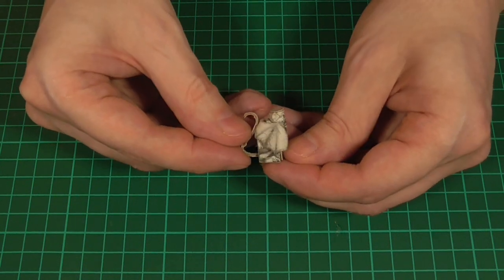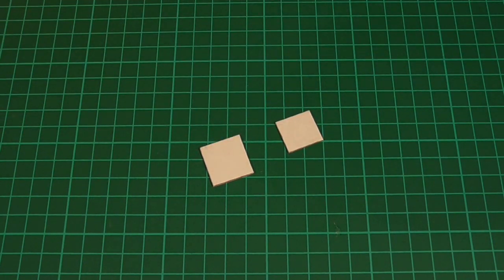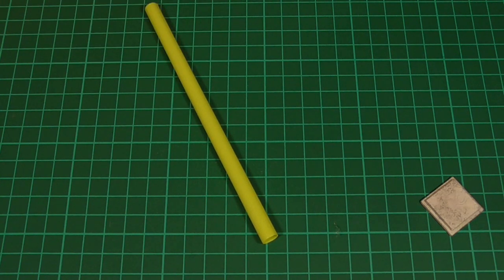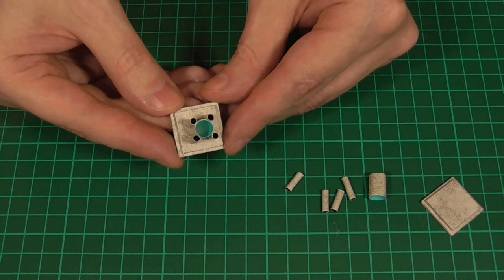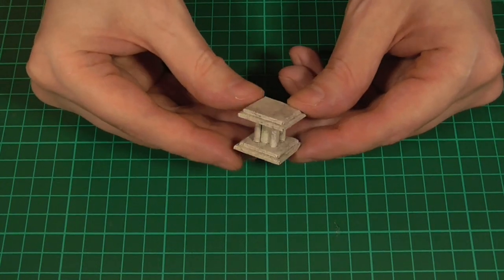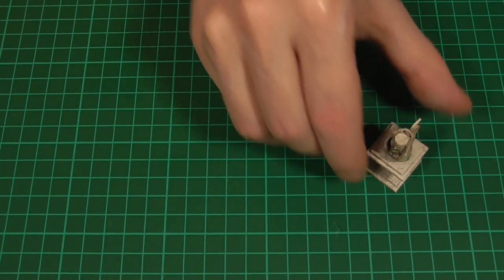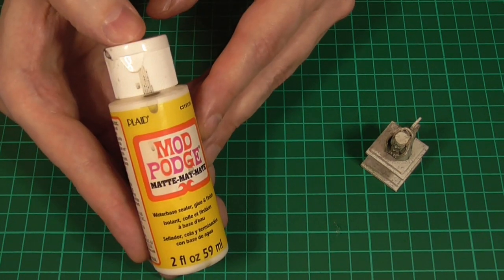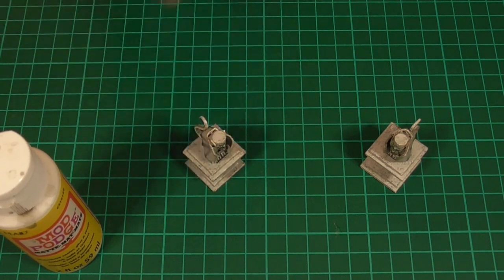Tips & Tricks #18 : Making a decorative plinth (dungeon terrain)